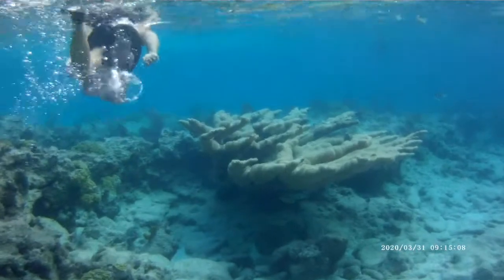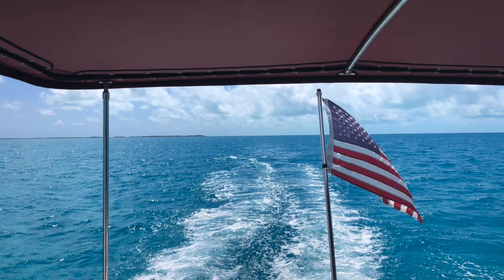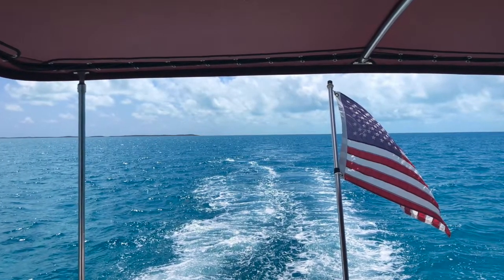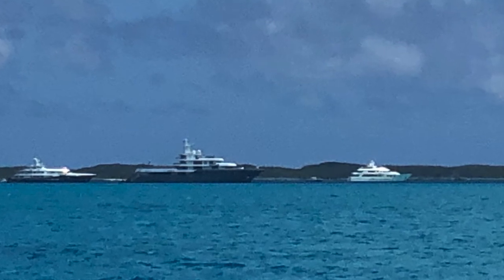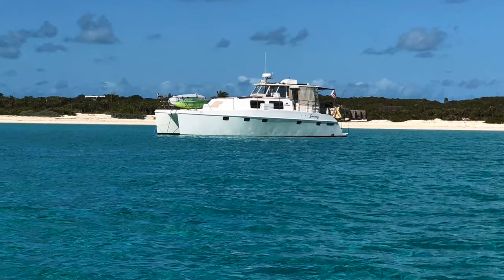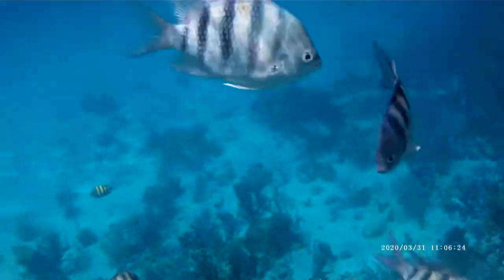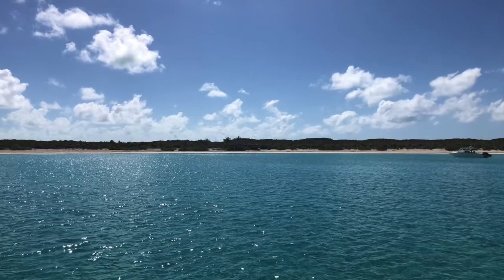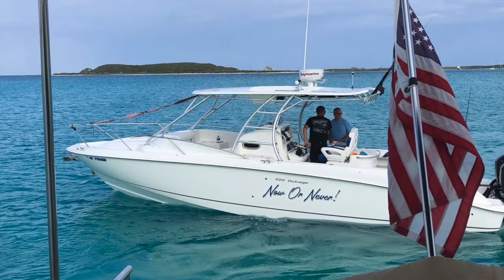Bell Island, Bahamas Episode 36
We are snorkeling the Rocky Dundas and Sea Aquarium in the Exumas Land and Sea Park.  Come and see the spectacular views above and below the water and our pet stingray while at Bell Island.